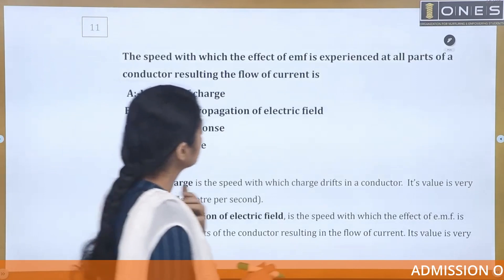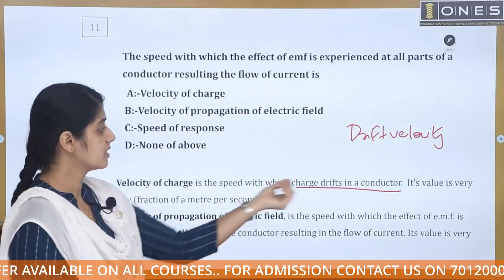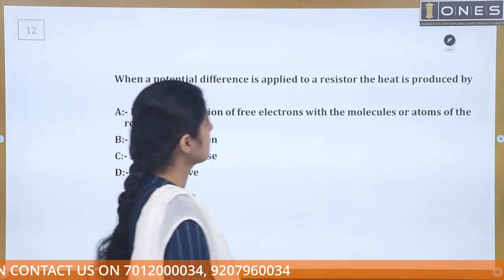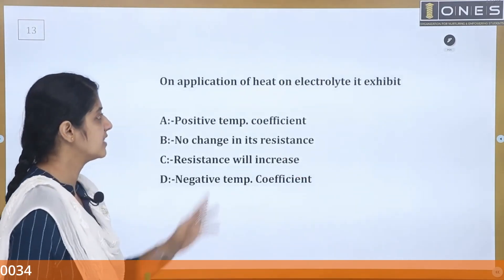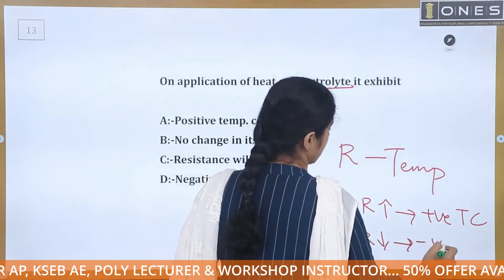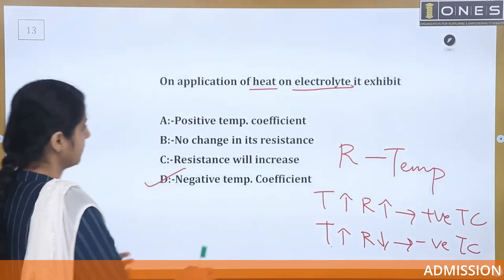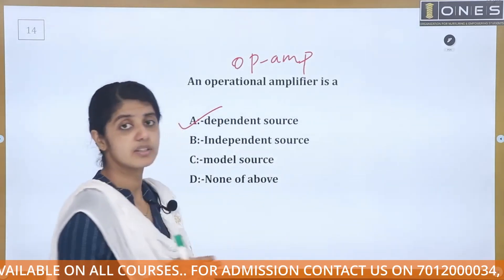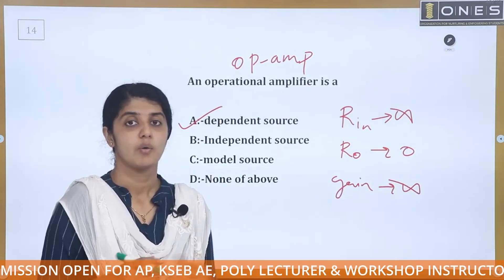Kerala PSC | Electrical Mega Revision Series | Part 21 | ONES